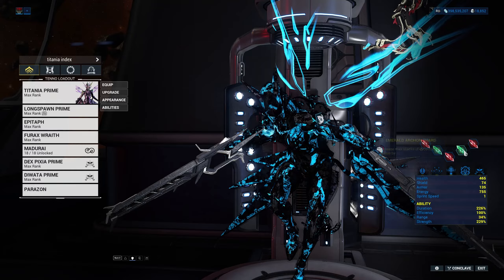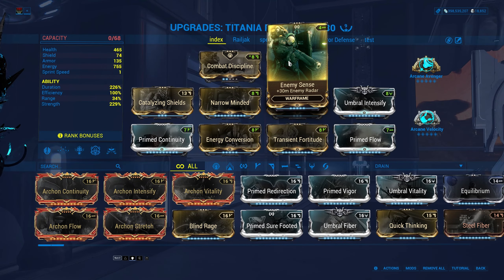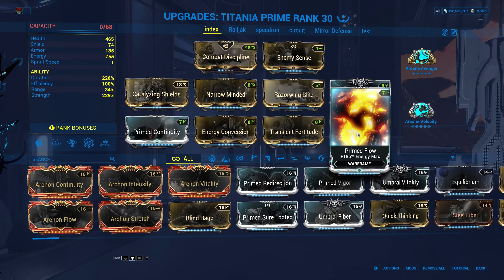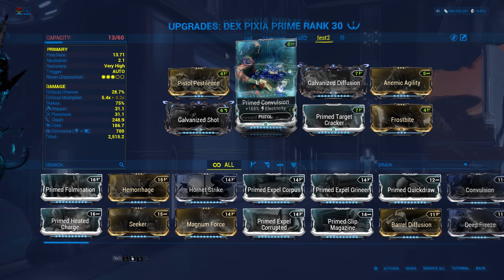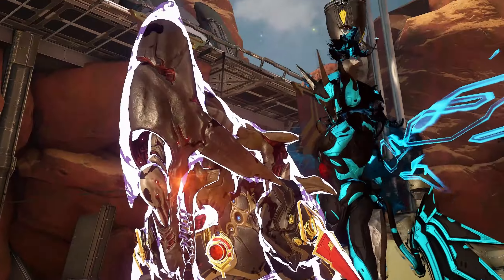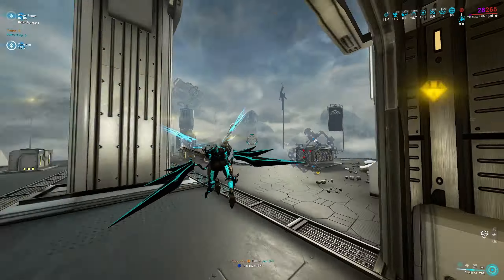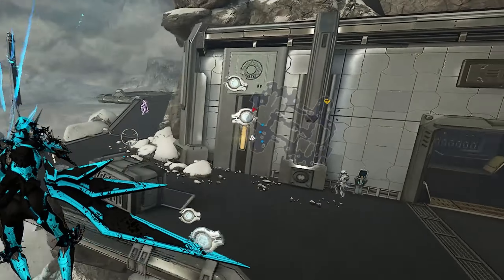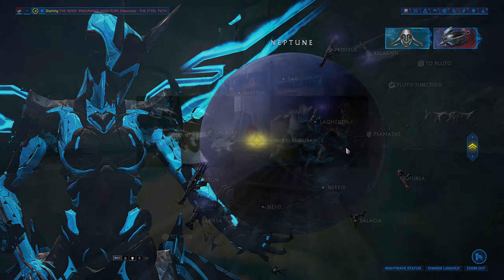Titania Index Build revised and Steelpath tested | Warframe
*I forgot to mention that Tenacious Bond is only for normal missions since you don't have a companion in the Index.